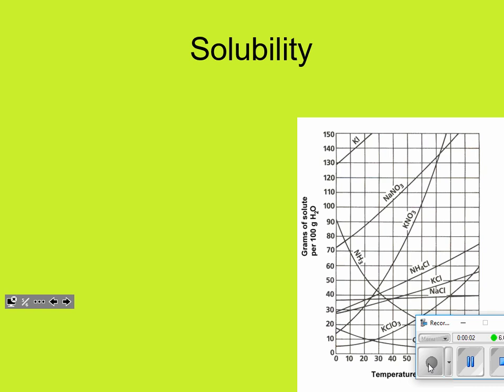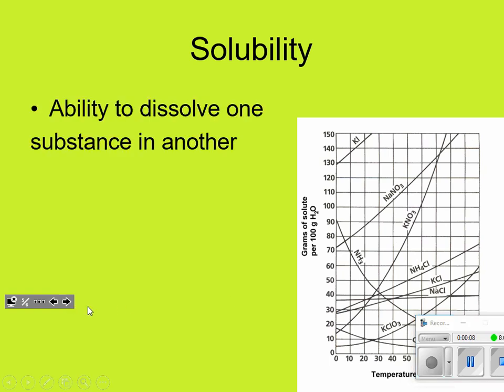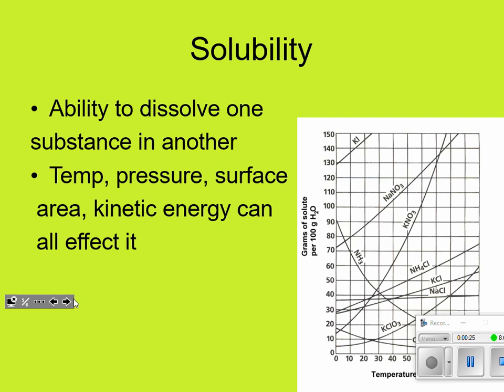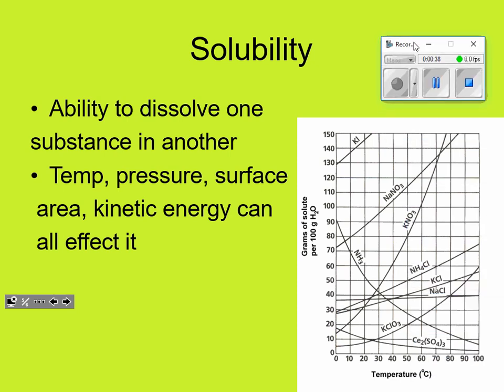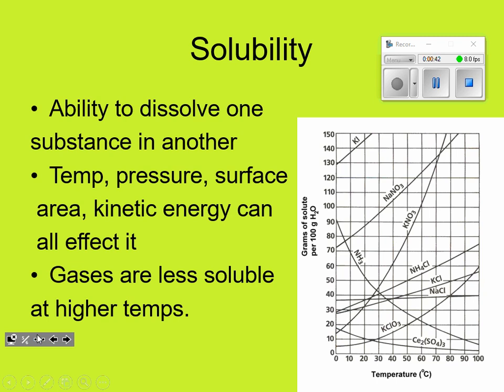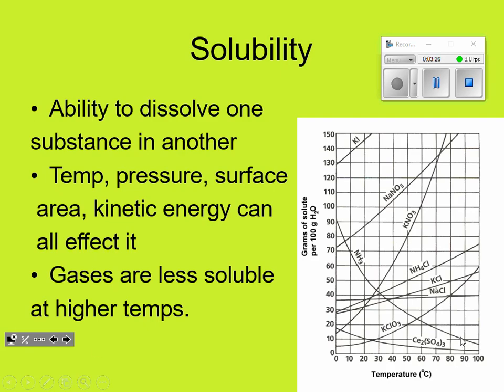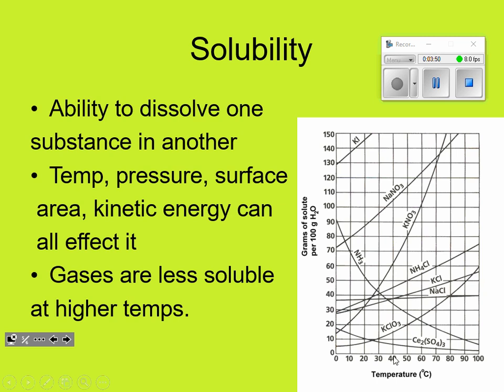saturation audio notes